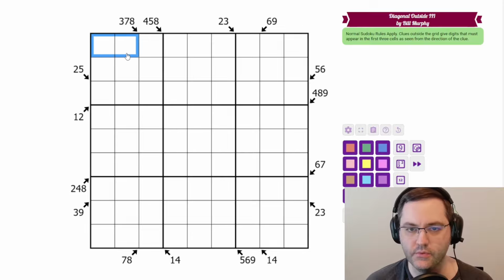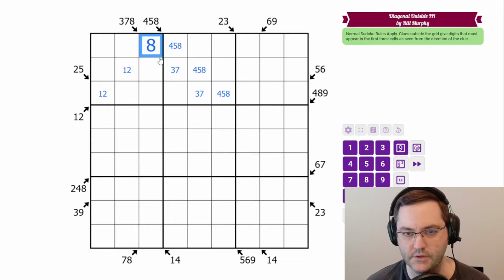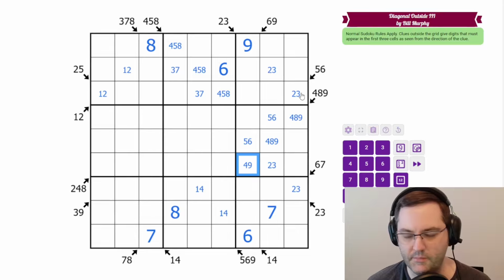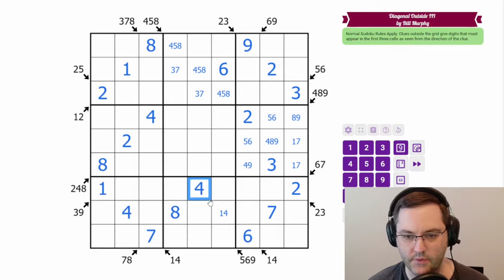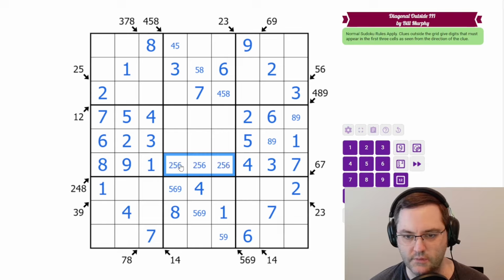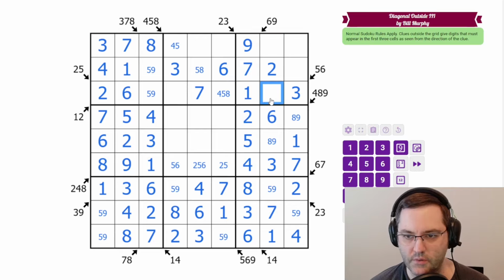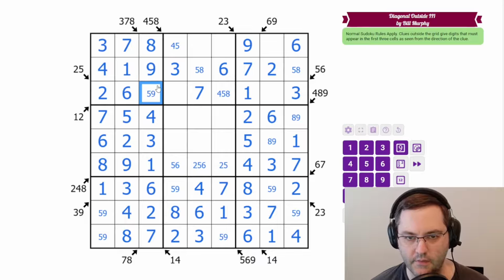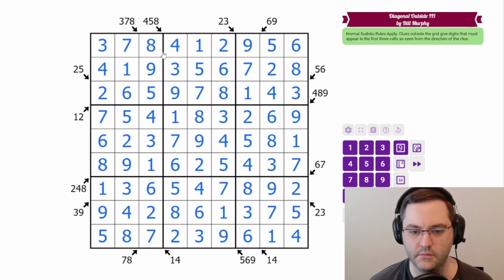GAS Sudoku Walkthrough - “Diagonal Outside III” by Bill Murphy (2025-12-29)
Philip solves Bill's “Diagonal Outside III”, originally posted on December 29, 2025.

“Today’s Diagonal Outside Sudoku is actually an idea I had in my GAS Scrapbook (figurative scrapbook, not literal, I’m not getting Mad-Dogg’d) for about 18 months which I tried to make work but couldn’t. Kids, never give up & follow your dreams, life’s too short.”

Rules:
Normal Sudoku Rules Apply. Clues outside the grid give digits that must appear in the first three cells as seen from the direction of the clue.

Hat times and dino: 8:00/15:00/Daydreaming Datousaurus